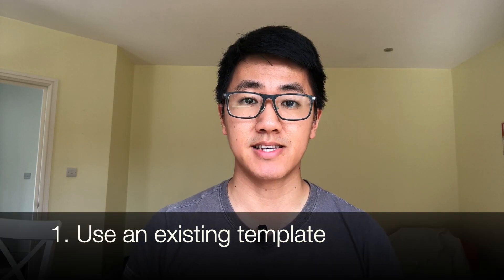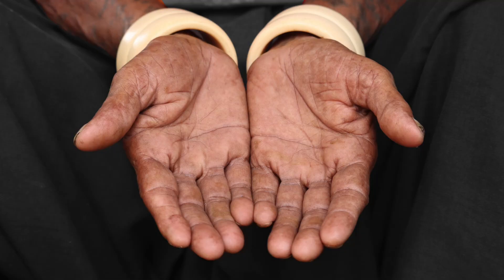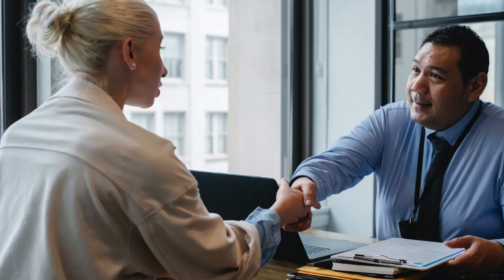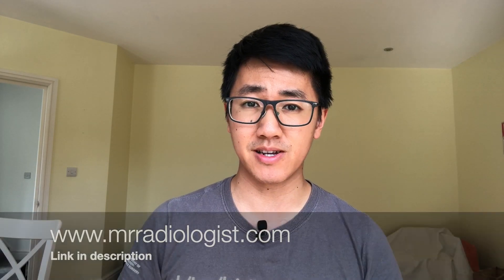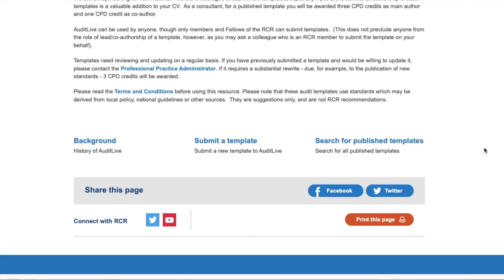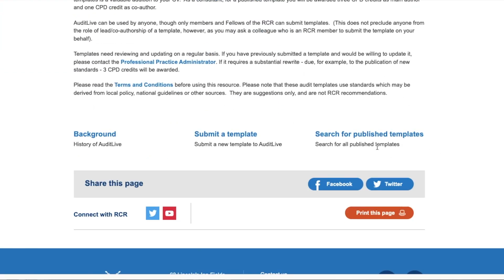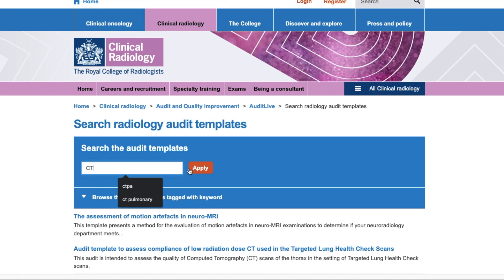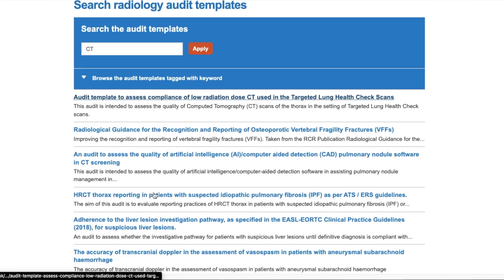How to do a QUICK radiology audit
Time stamps:
0:00 - Intro
0:33 - What is an audit/QIP?
1:00 - What makes a quick audit?
3:08 - 5 quick audit ideas
6:56 - After the audit

Leave any questions in the comments and I'll do my best to answer!